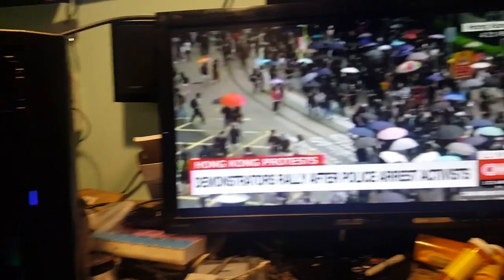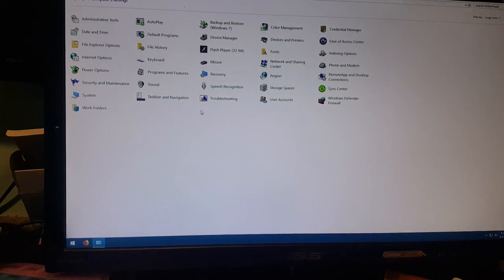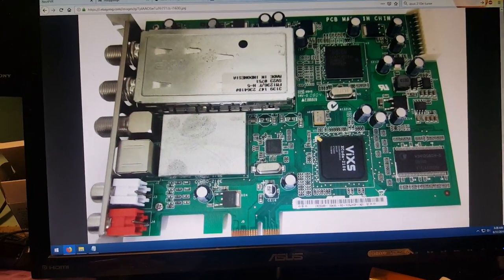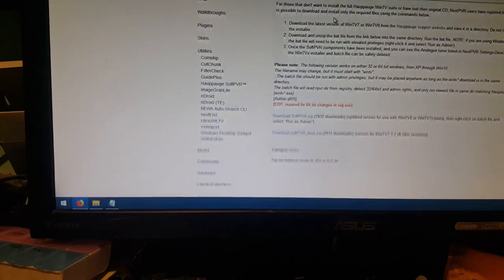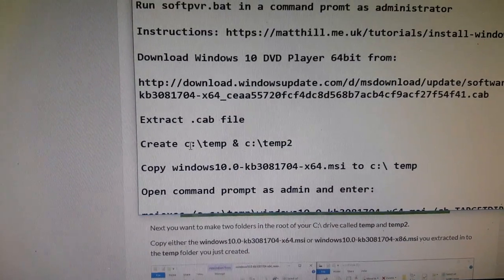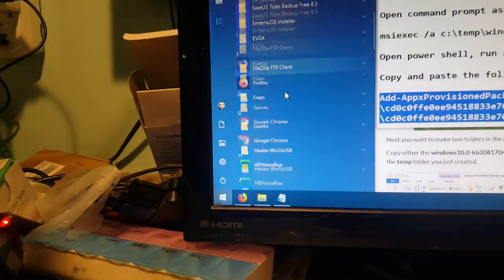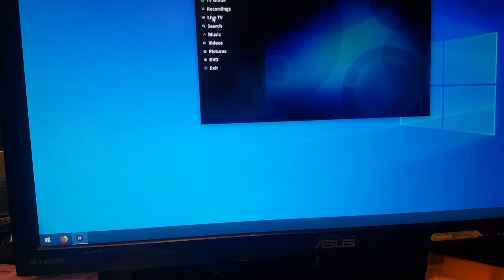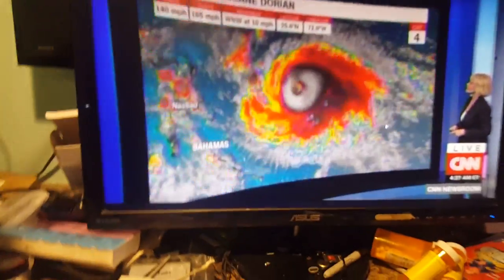Asus Combo-210E TV Tuner on Windows 10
but DO NOT install

Run softpvr.bat in a command promt as administrator

Extract .cab file

Create c:\temp & c:\temp2

Copy windows10.0-kb3081704-x64.msi to c:\ temp

Open command prompt as admin and enter:

msiexec /a c:\temp\windows10.0-kb3081704-x64.msi /qb TARGETDIR=c:\temp2

Open power shell, run as administrator

Copy and paste the following:

Add-AppxProvisionedPackage -Online -PackagePath c:\temp2\InstallDVDAppxPackage\cd0c0ffe0ee94518833e70b1e931fcff.appxbundle -LicensePath c:\temp2\InstallDVDAppxPackage\cd0c0ffe0ee94518833e70b1e931fcff_License1.xml